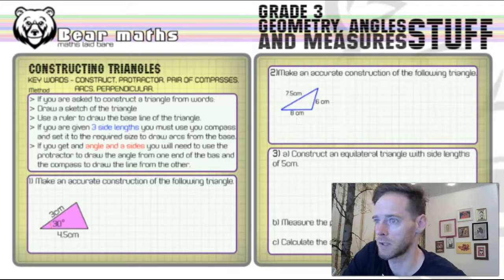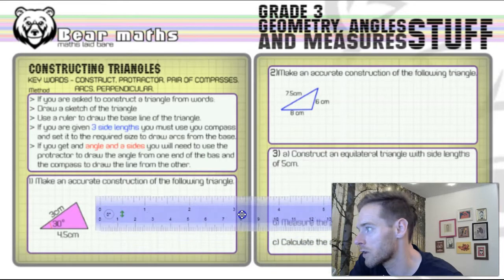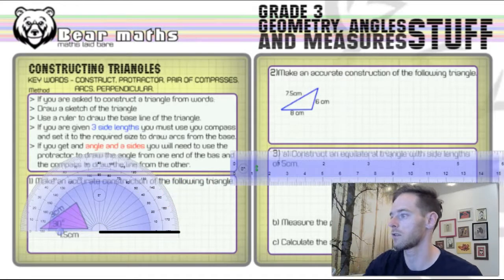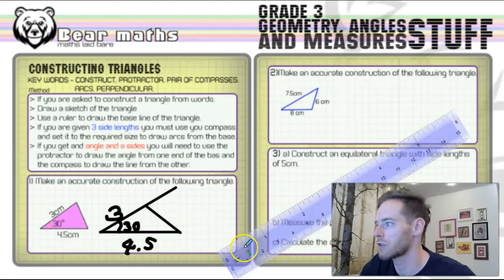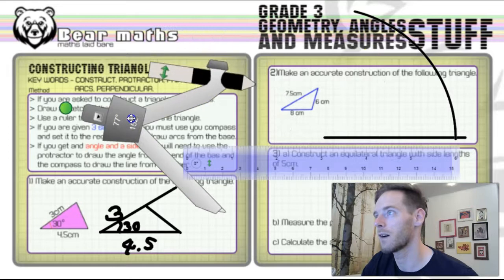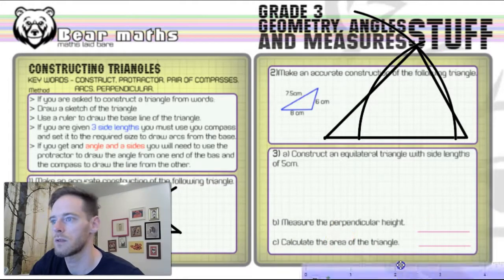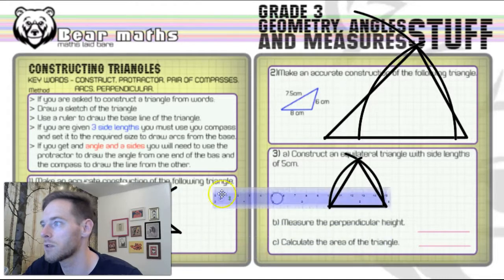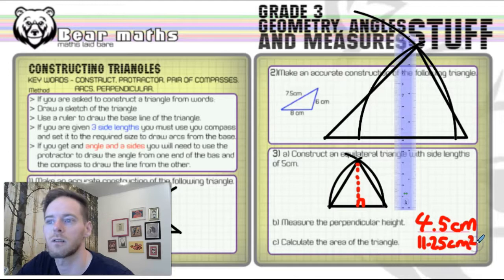152 - Constructing Triangles - Grade 3